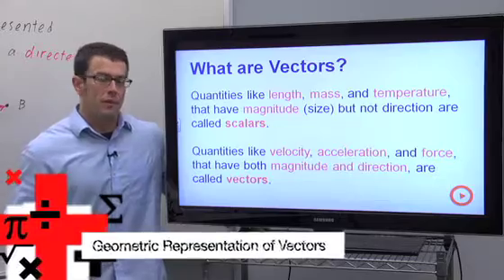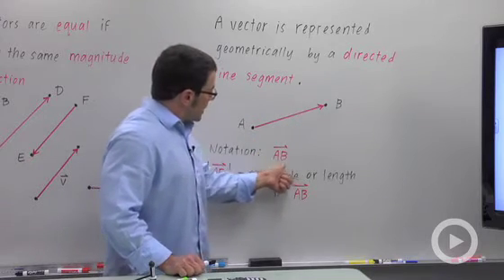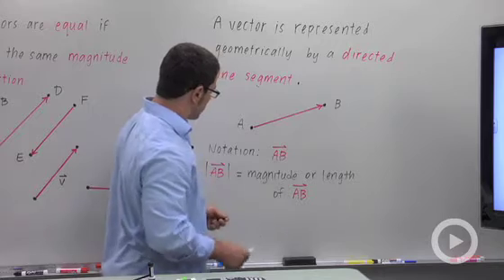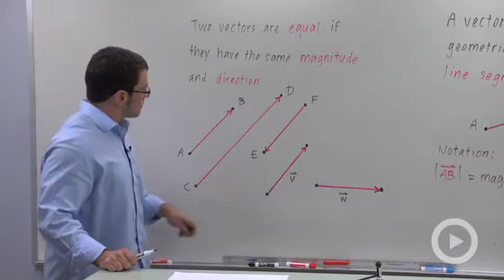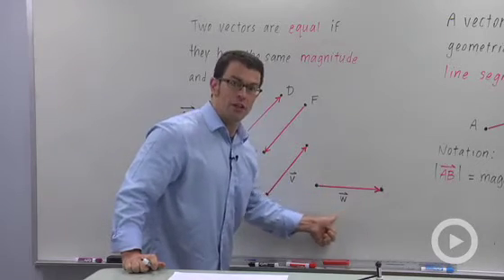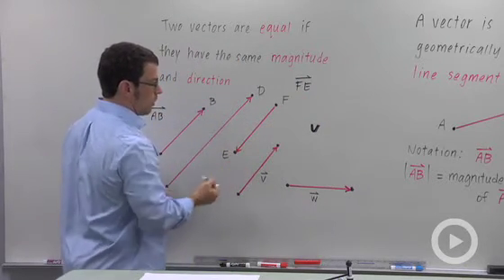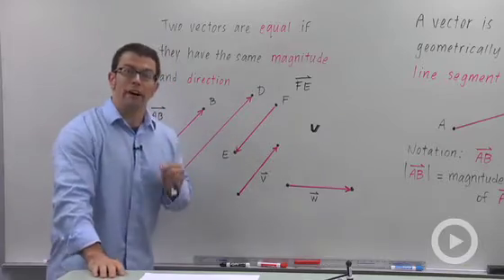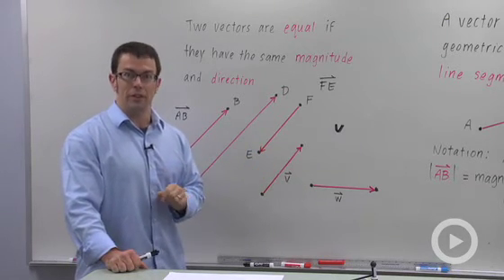The Geometric Representation of Vectors